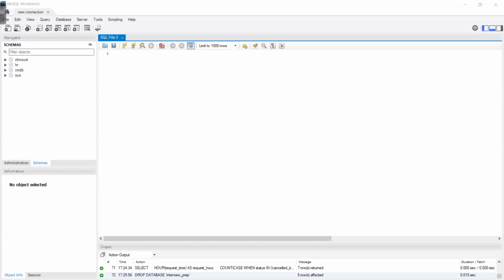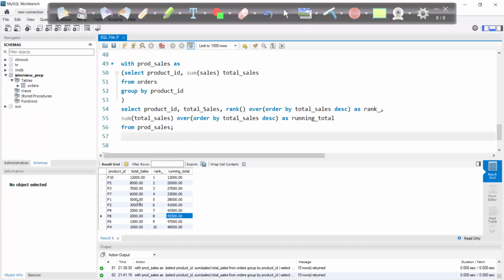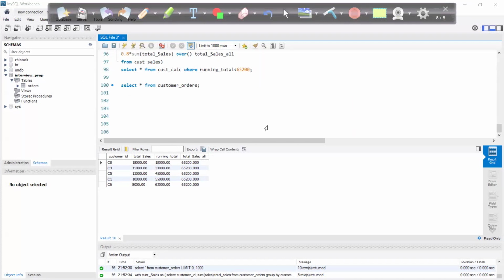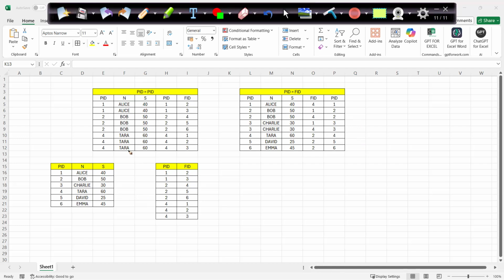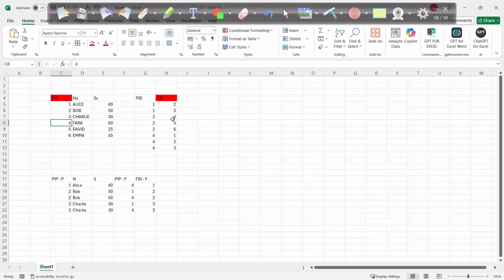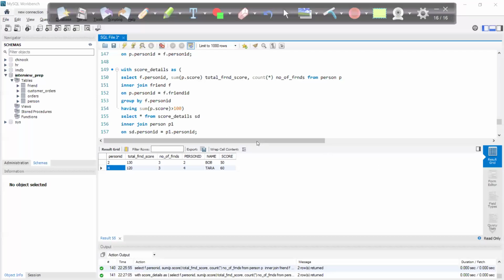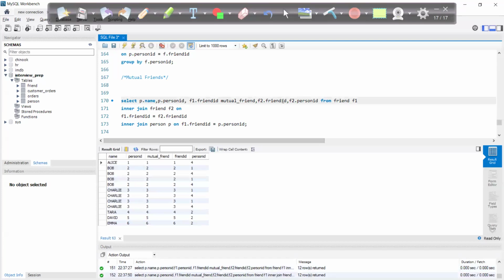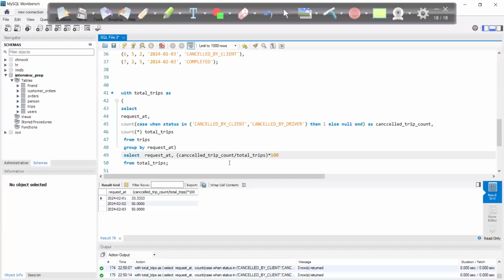Data Analytics Interview Preparation Session- 2